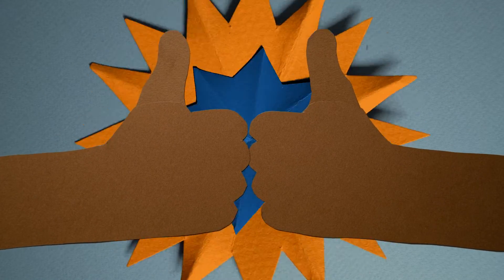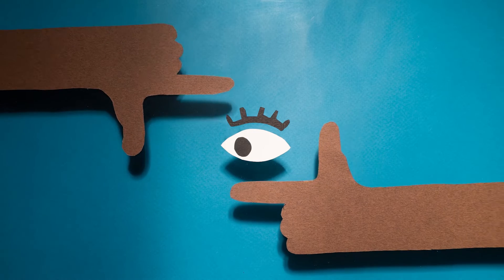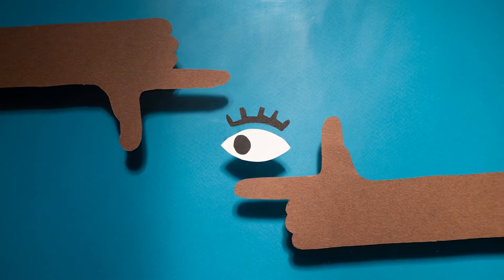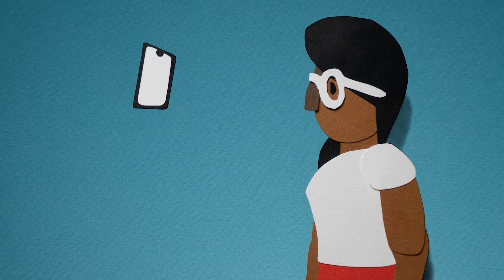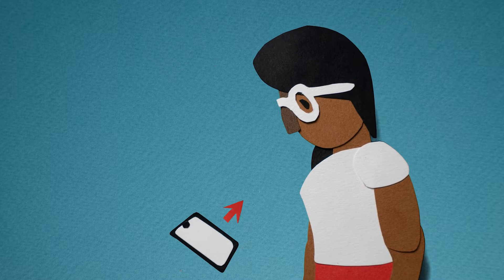You Don't Need An Agency to Make Great Video - Zander Media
It is possible to create great video without fancy cameras, big bright lights, and a whole team of pros behind the scenes.

Download our guide and try it out!